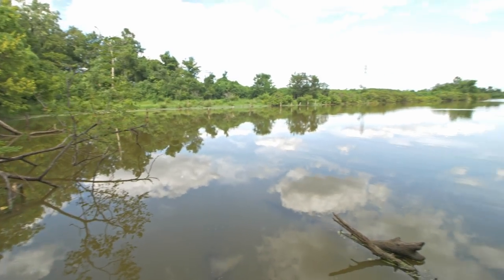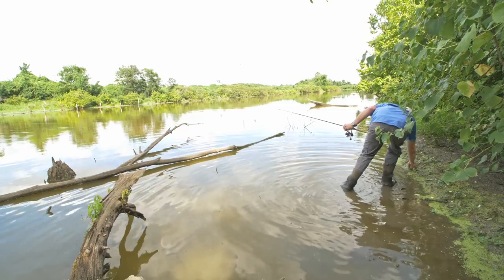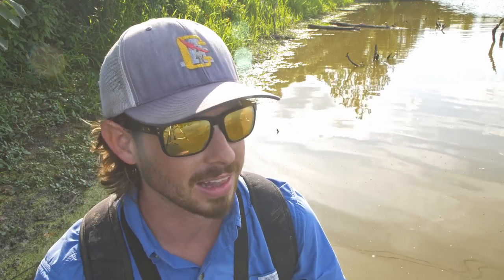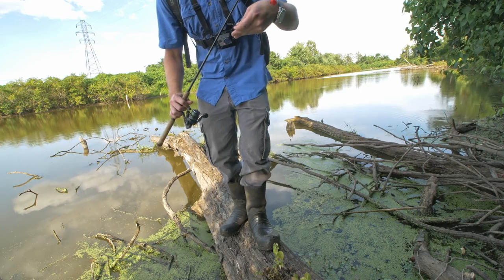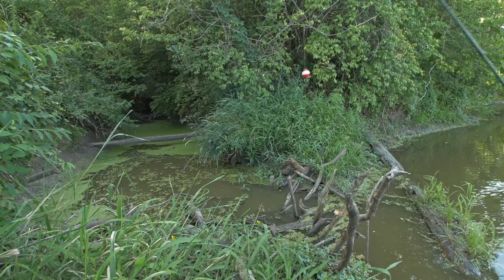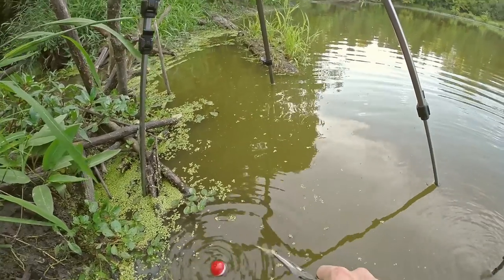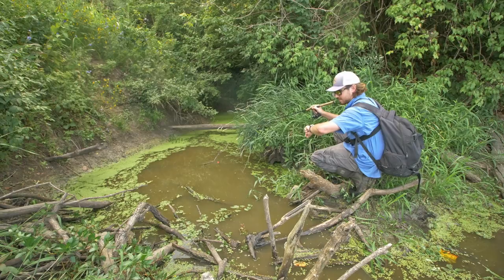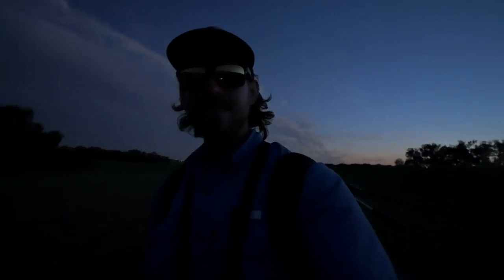MICROSCOPIC Hook Challenge!! (HIDDEN POND)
In this video I explore another hidden pond I found on google earth!

Fishing Gear*

Camera Gear*